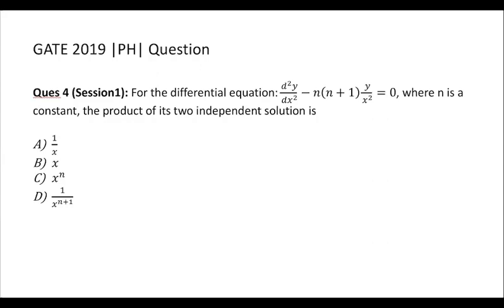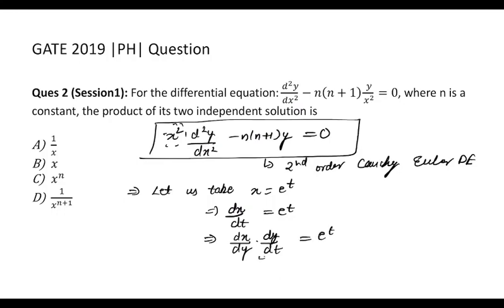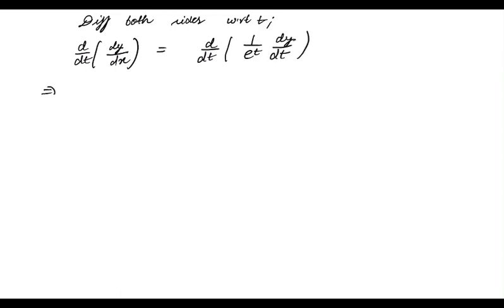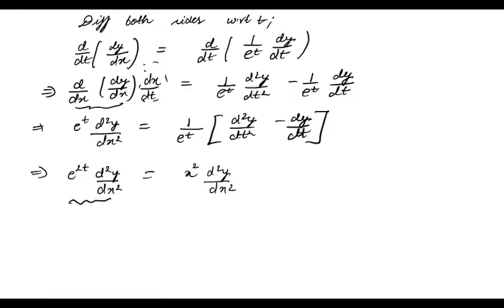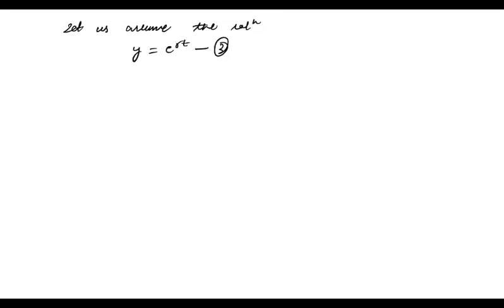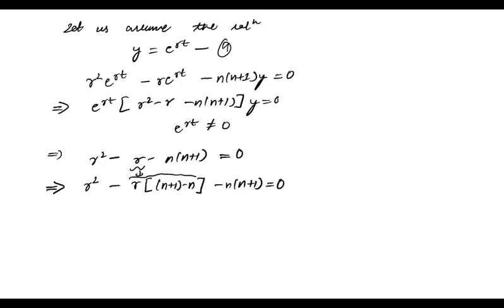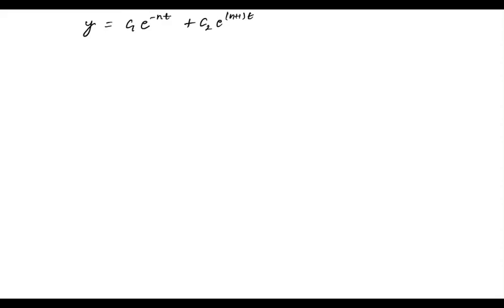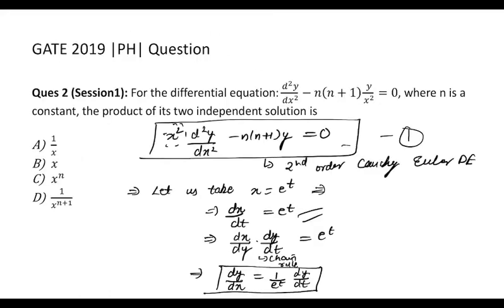Q04 PH 2019